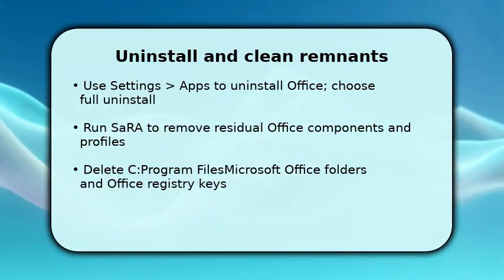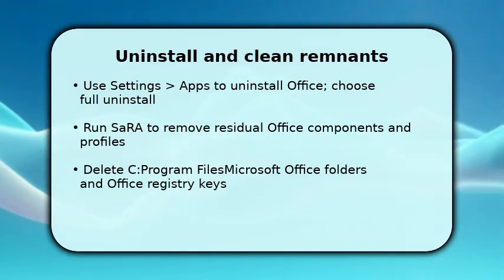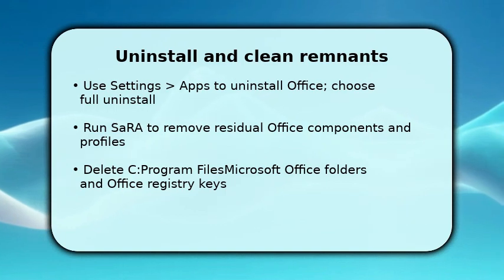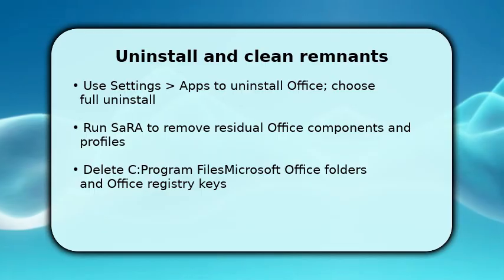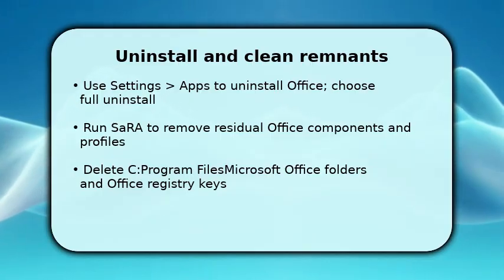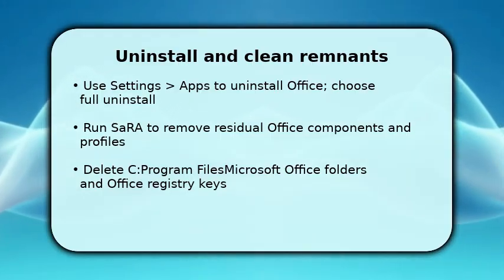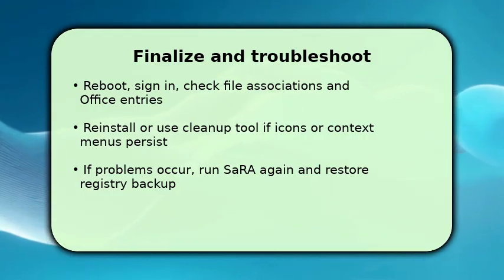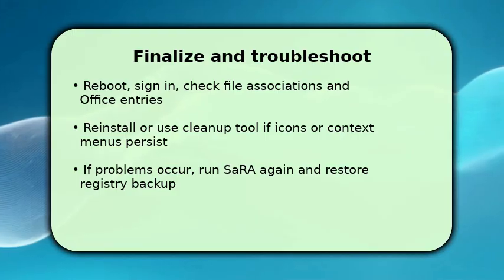How to Remove Microsoft Office Completely from Windows 11 (full Guide)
How to Remove Microsoft Office Completely from Windows 11 (full Guide) | 🔒 Surfshark VPN Deal — Stay private and secure. $1.99/mo + 3 Months Free ▸

Discover the step-by-step process to completely uninstall Microsoft Office from Windows 11, ensuring a clean and optimized system. This comprehensive guide covers all necessary actions for removal of individual applications as well as associated files.

remove Microsoft Office, Windows 11 uninstallation, clean up computer, Office software delete, system optimization after removing Office, Microsoft apps uninstalled from Windows 11, office suite cleanup guide for Windows 11, how to remove office applications completely on windows 11, delete Microsoft products in Windows 11, post-uninstallation system check